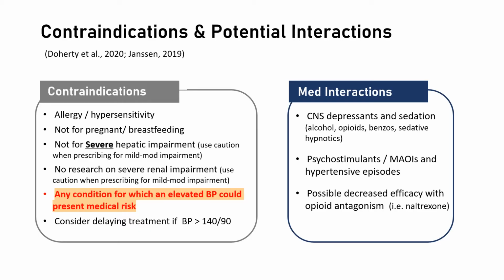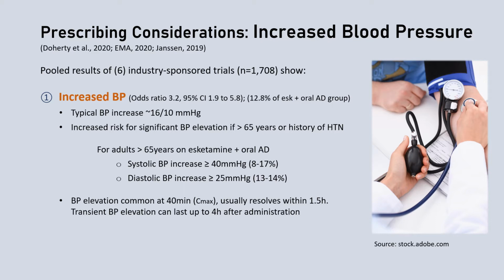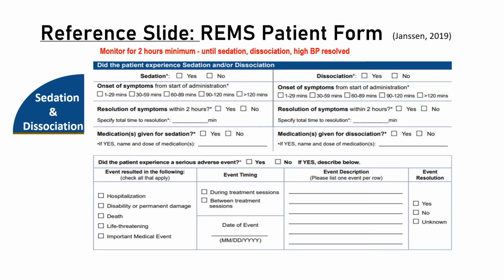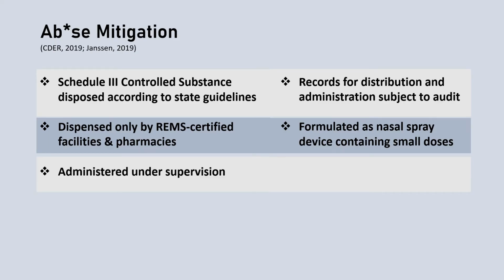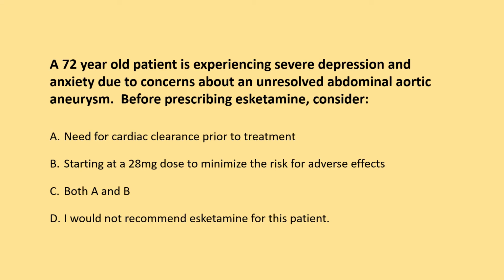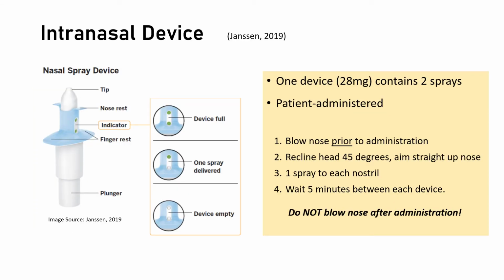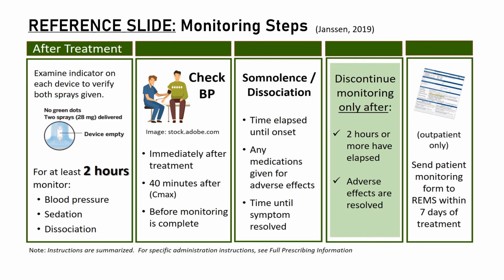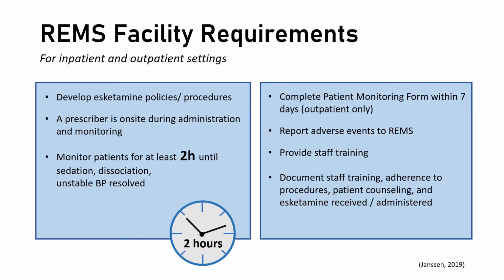Esketamine basics, Part 2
Considerations for prescribing, administration, monitoring, and REMS guidelines